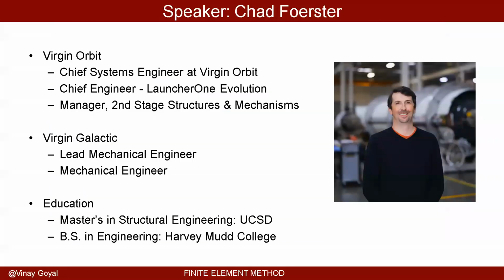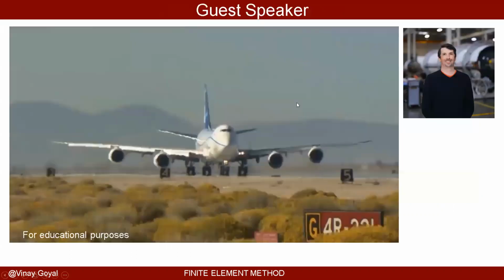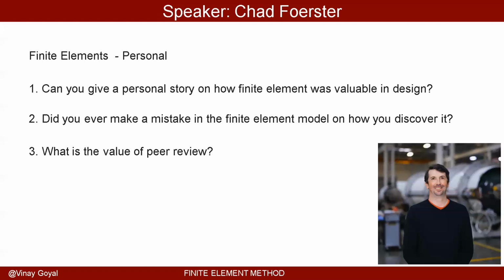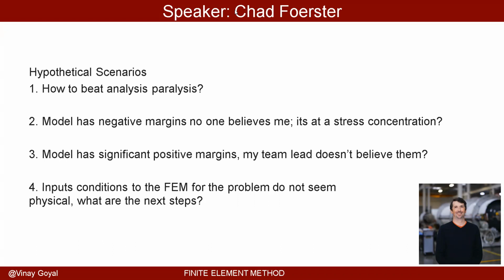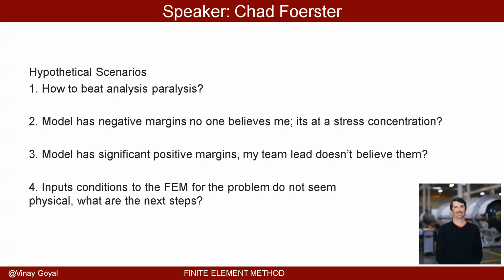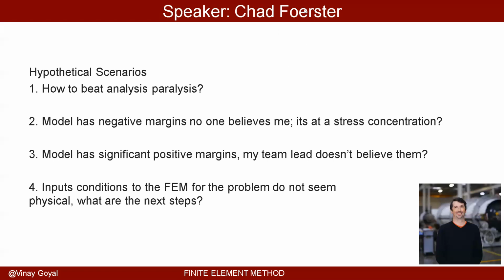Finite Element Method: Distinguished Speaker Series - FEM in the Design Process with Chad Foerster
We invited Chad Foerster, Chief Engineer at Virgin Orbit, to discuss the benefits of FEM (finite elements) in the design process.